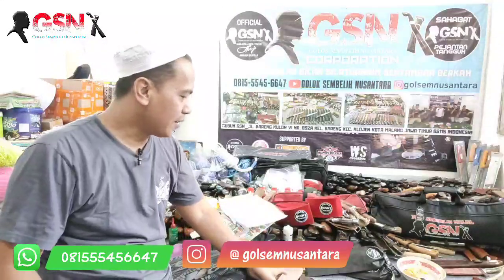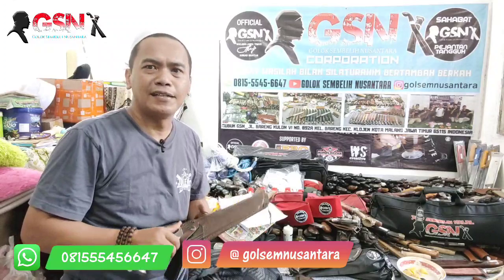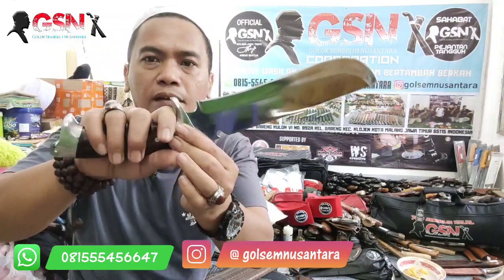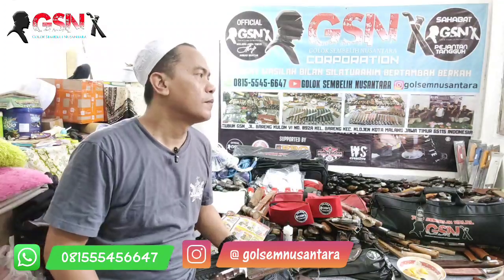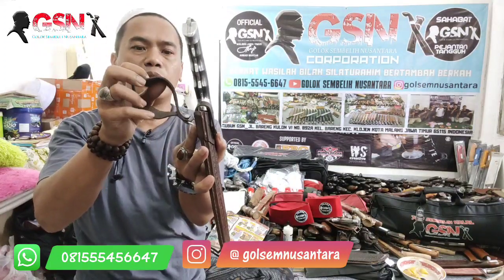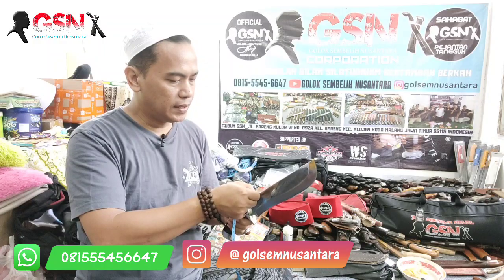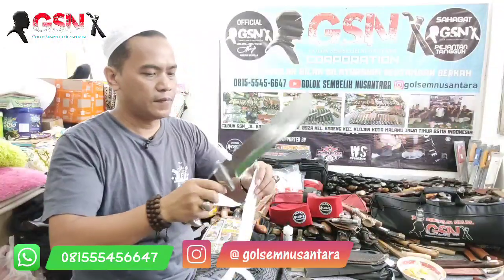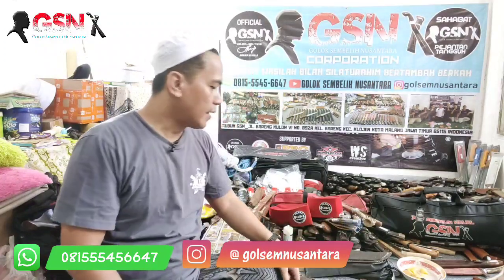GOLOK BERBURU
Salam GSN...

kunjungi juga Channel YouTube kami yang lain